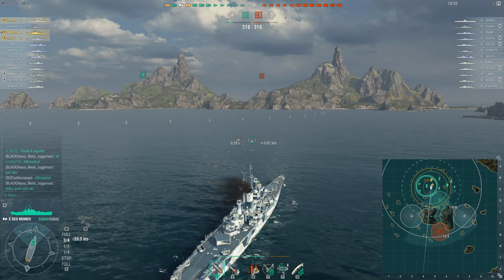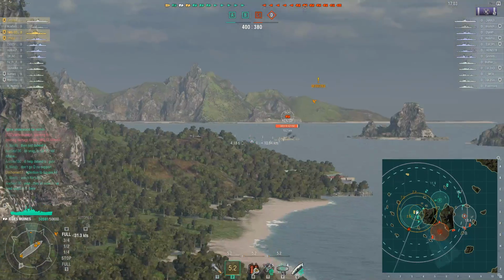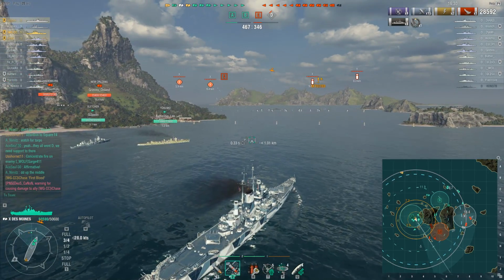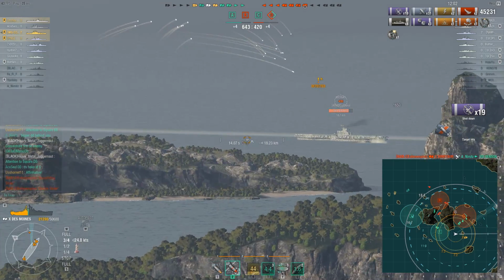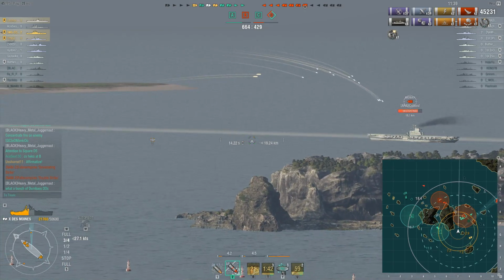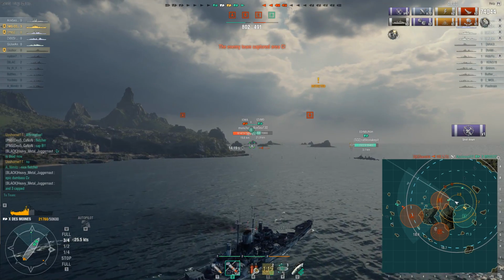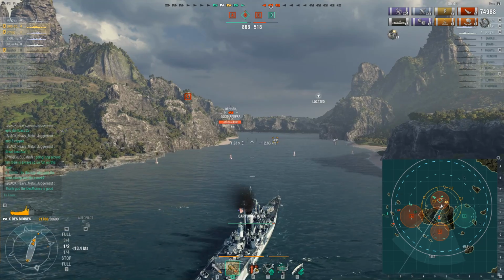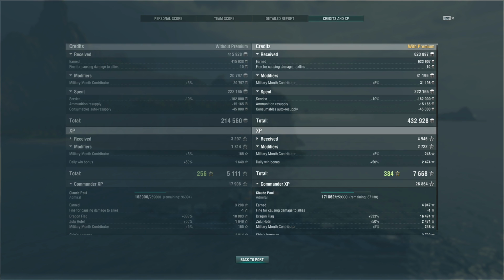World of Warships - Des Moines Radar + AP = ???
Just Des Moines things, wrecking planes, wrecking ships and pissing players off with radar! What a day :D